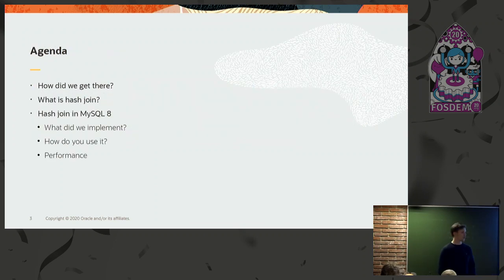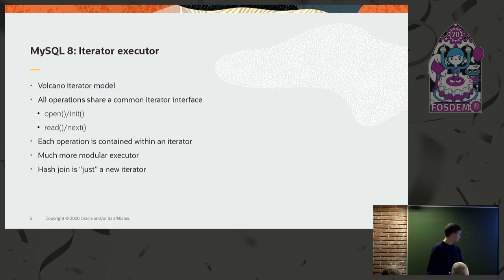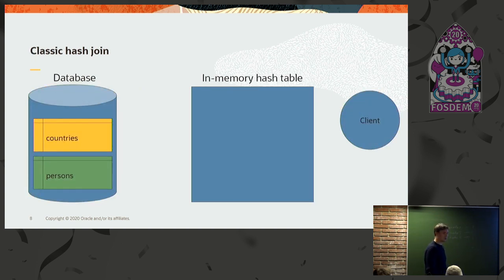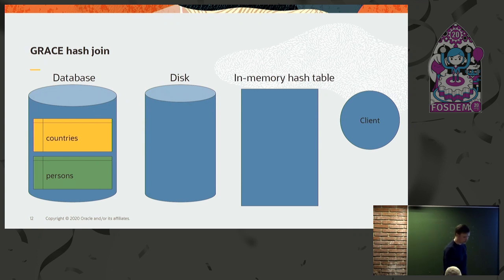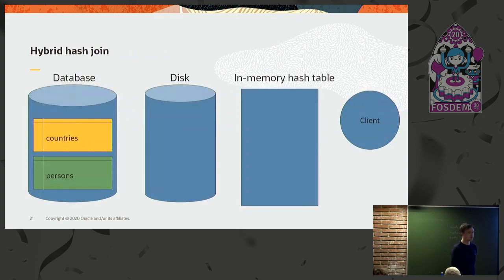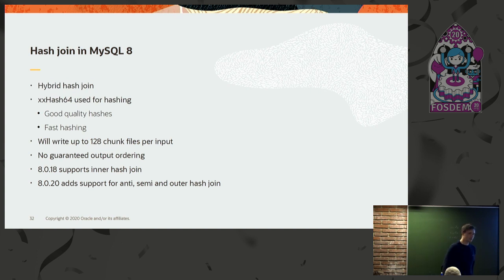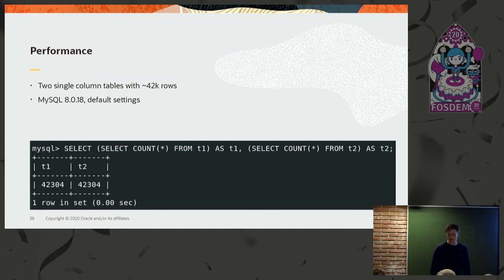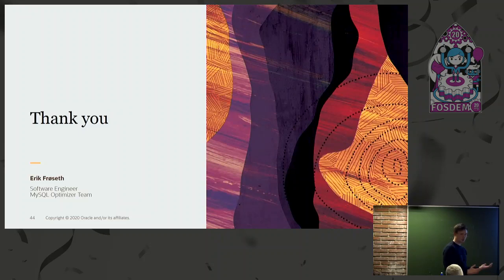Hash Join in MySQL 8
by Erik Frøseth

JOIN is one of the most common operation in a database system, and for a long time, the only algorithm for executing a join in MySQL has been variations of the nested loop algorithm. But starting from MySQL 8.0.18, it is now possible to execute joins using hash join. This presentation will walk you through how we were able to implement hash join using our new iterator executor, how hash join in MySQL works, when it is used, and everything else that is worth knowing about hash join in MySQL.

Room: H.2214
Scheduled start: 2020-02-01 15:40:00